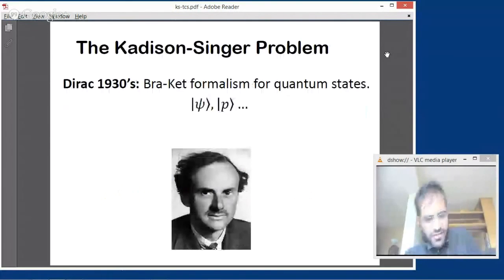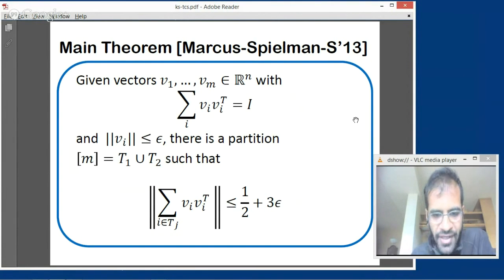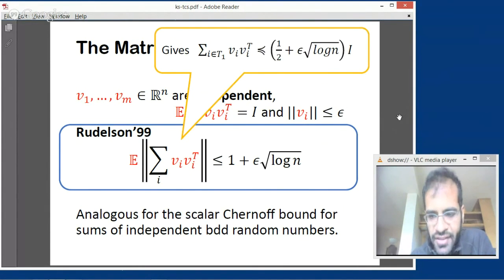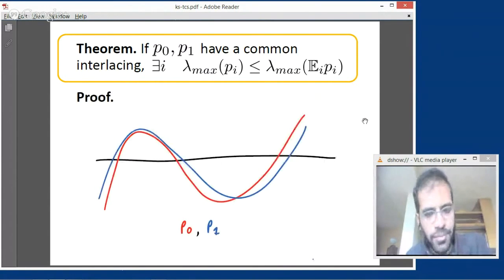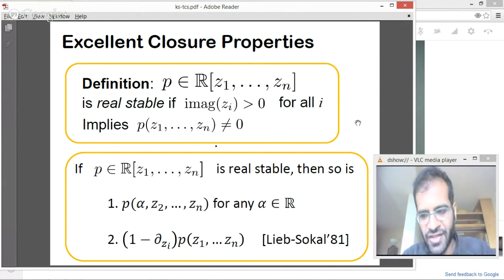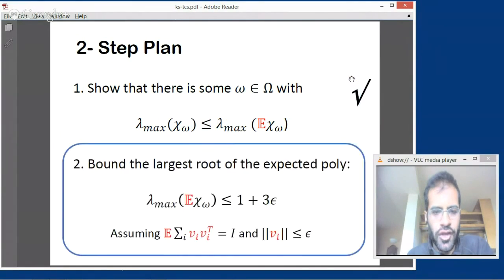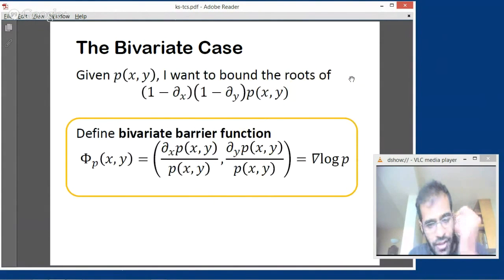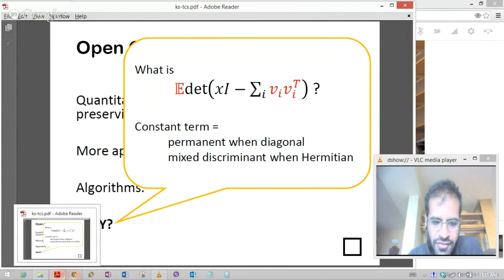TCS+ talk: Nikhil Srivastava (2013/10/23)